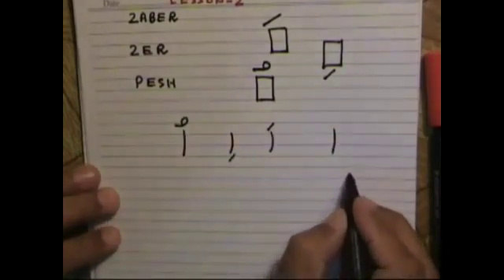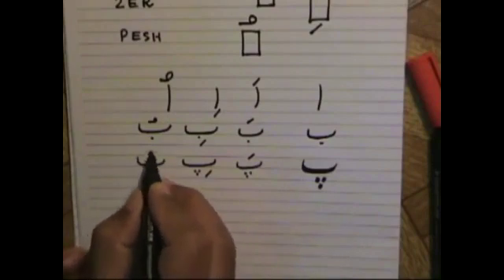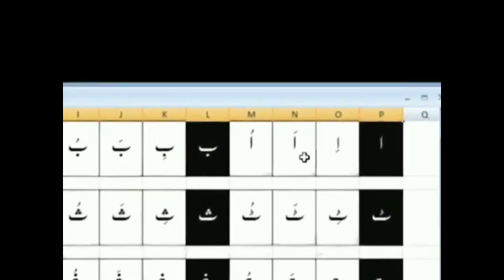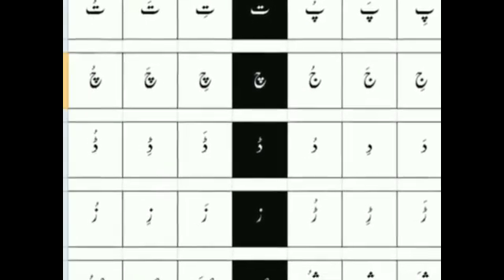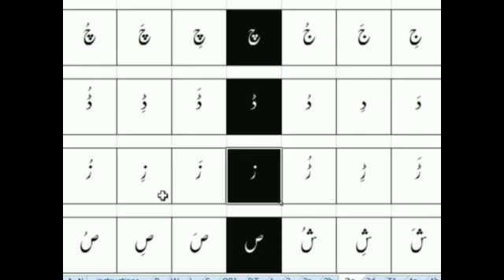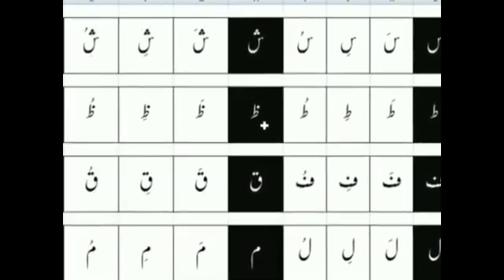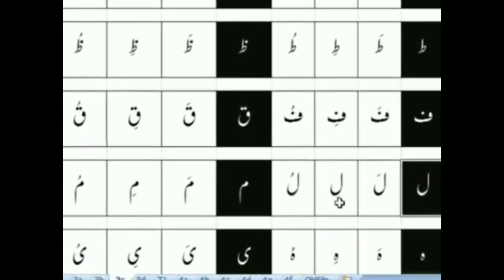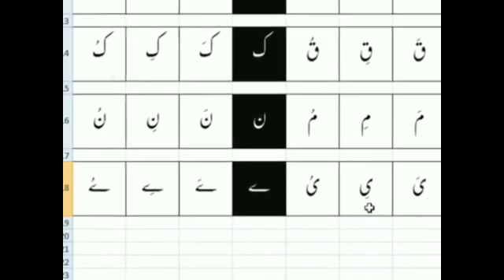Learn Urdu Language for Reading Course:1 Lesson:2 Urdu Alphabet with Zer-zabar-pesh